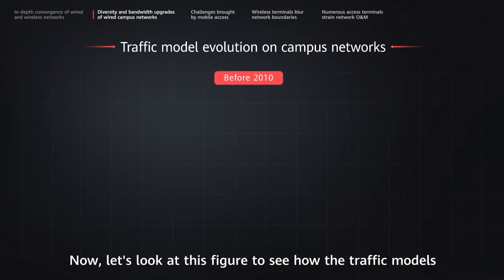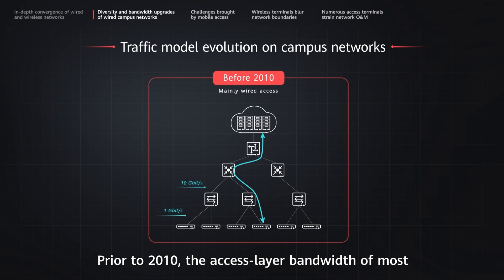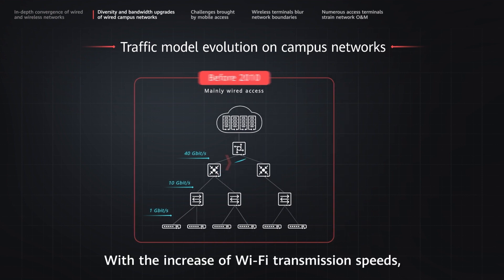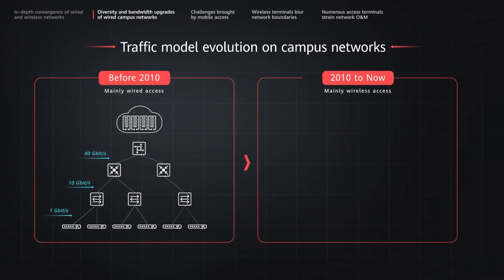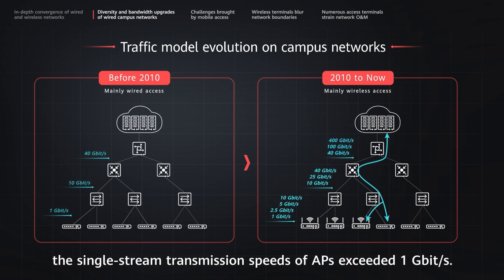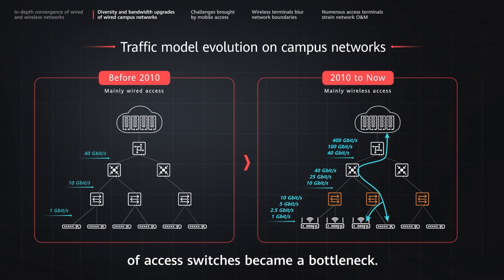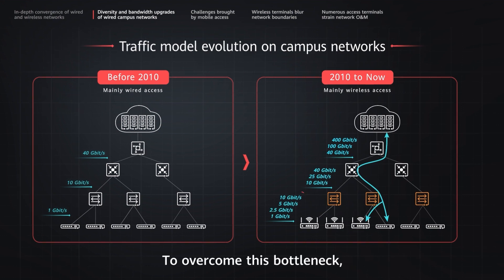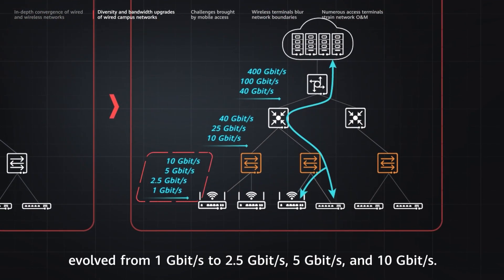How Does Wi-Fi Drive Campus Network Reconstruction?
This video introduces the impacts of Wi-Fi advancements on the architecture and key technologies of campus networks, as well as how Wi-Fi drives campus network reconstruction.
Today, we have delivered network cargos to over 110 countries.